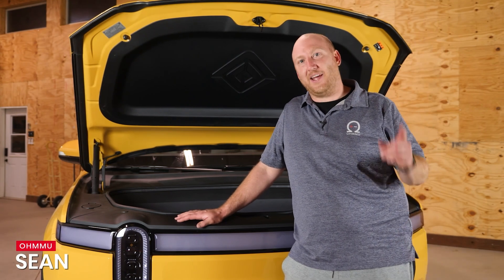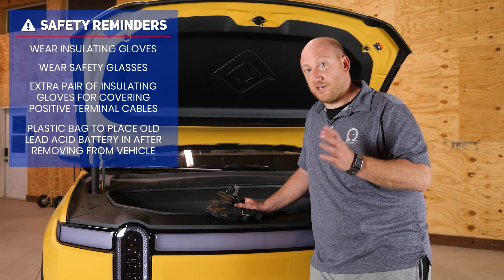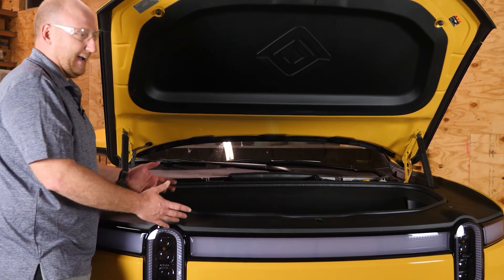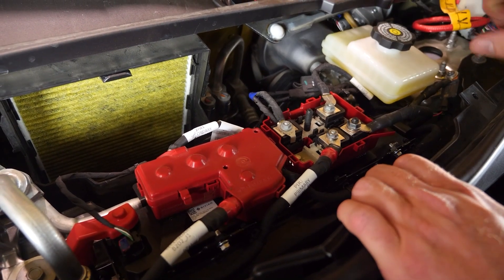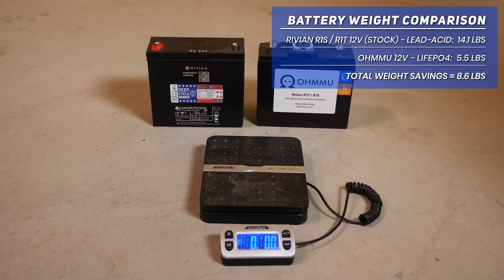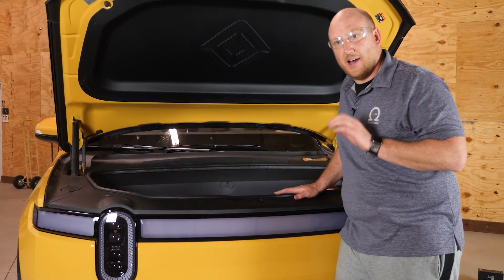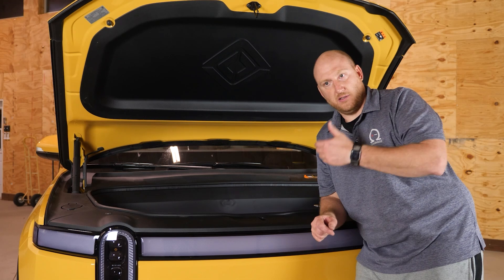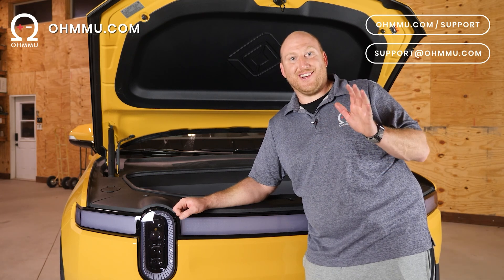Rivian R1S / R1T (Builds approx. 3/23 and Later) - Single 12V Battery Installation (Ohmmu)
Learn how to swap the 12V battery* in your Rivian R1S or R1T (Single 12V Battery System).
Upgrade your battery with the 12V Lithium Iron Phosphate (LiFePO4) battery from Ohmmu!

We show you how easy it is to swap the 12V battery* in your Rivian R1S or R1T and upgrade it to the best Lithium 12V battery for your vehicle!

The Ohmmu 12V LiFePO4 battery is lighter, higher performance, eco-friendly, and lasts 4x longer than the stock lead-acid battery.

*Please note that Rivian changed the 12V system on new builds released approx. 3/23 and later to utilize a single 12V battery instead of dual 12V batteries for previous builds. All vehicles still have two 12V units, however on newer builds the left unit is a capacitor and NOT a 12V battery. Please confirm which version you have before proceeding – this installation video only applies to single 12V battery builds.

00:00​ - Intro
02:01 - Step 1: Safety & Tools
02:59 - Tools Needed
04:22 - Step 2: Install Overview
05:38 - Step 3: Accessing 12V Battery
07:06 - Step 4: Removing 12V Battery
13:15 - Battery Weight Comparison
14:00 - Step 5: Installing 12V Battery
18:30 - Step 6: Frunk Reassembly
20:51 - Step 7: Clearing Alerts
21:57 - Ohmmu 12V Benefits and Features
23:30 - Outro and Support Information

▬ Additional Support  ▬▬▬▬▬▬▬▬▬▬

For help and support, visit Ohmmu Support for FAQs, support articles, order / shipping information, and more!